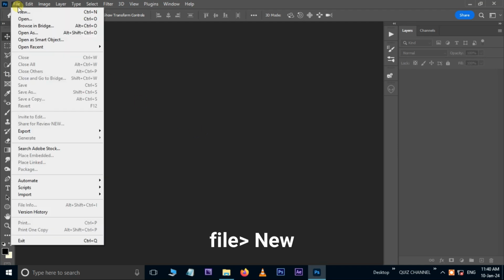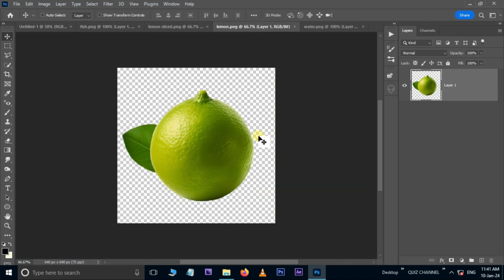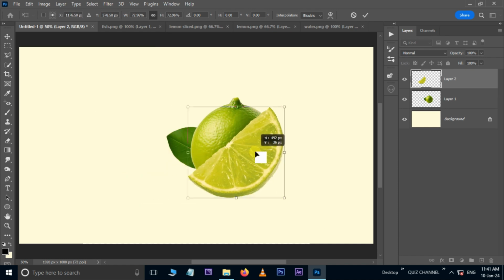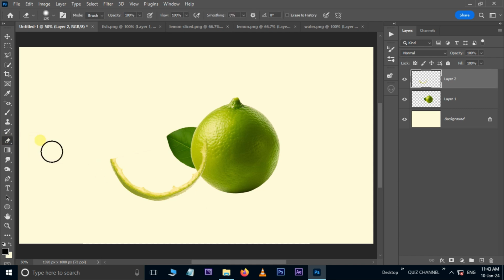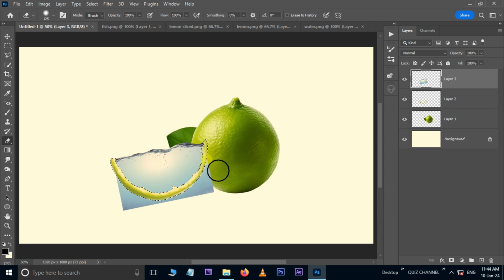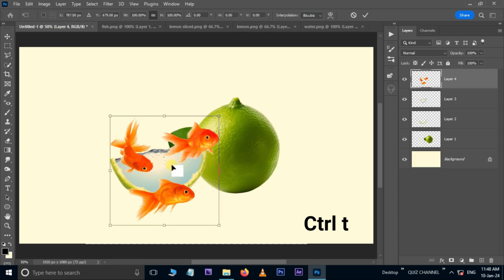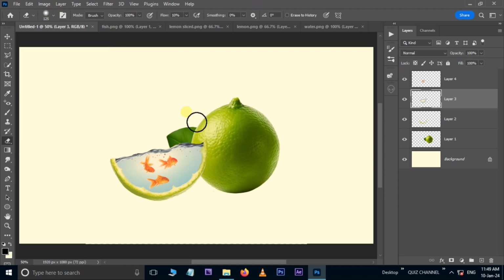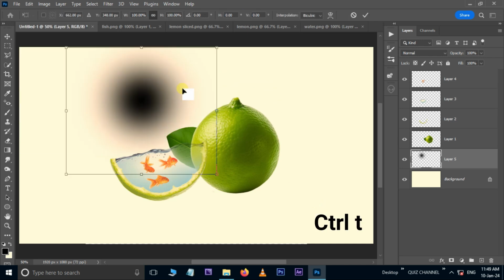Photo Manipulation in Photoshop | Lemon and Fish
photoshop manipulation photoshop adobe Explore the art of photo manipulation with this step-by-step Photoshop tutorial! Join me as we transform ordinary photos into captivating visual stories. Whether you're a beginner or looking to refine your skills, this tutorial covers essential techniques for creating stunning digital art.